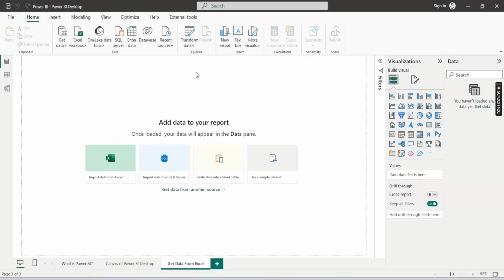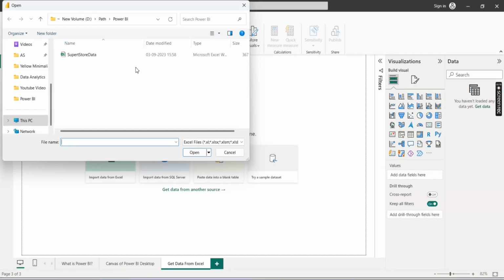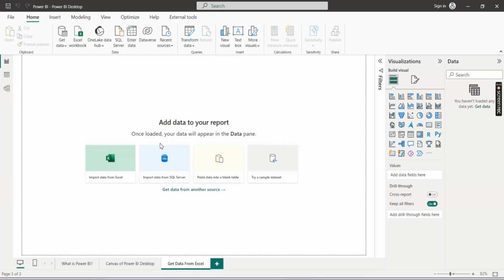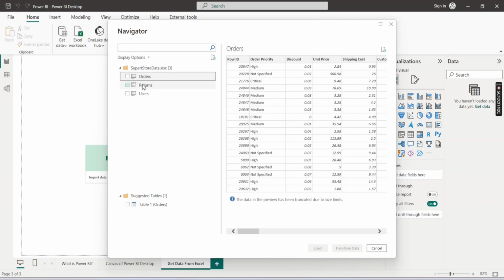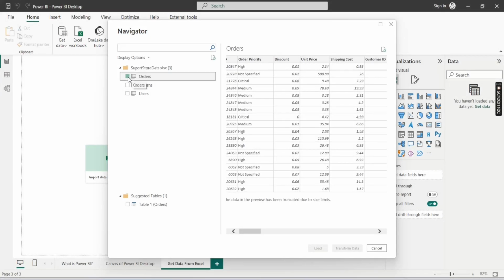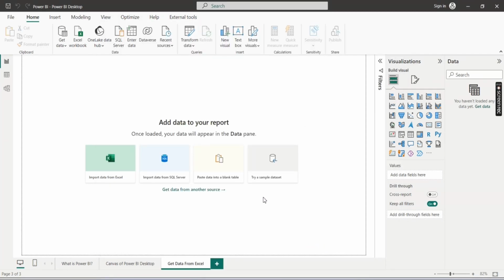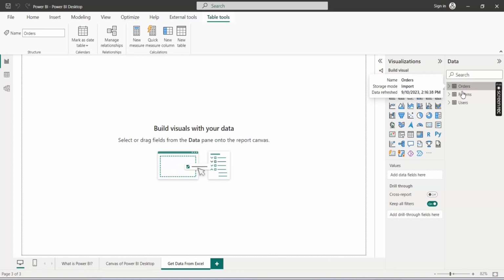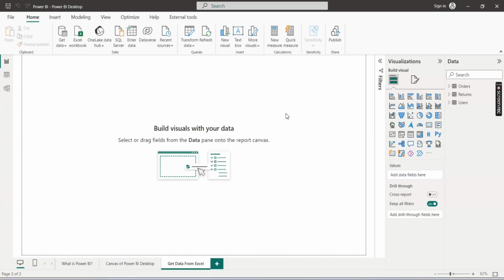How We Can Connect Excel File Tables Into The PowerBI Desktop | Power BI Tutorials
How We Can Connect Excel File Tables Into The PowerBI Desktop | Power BI Tutorial